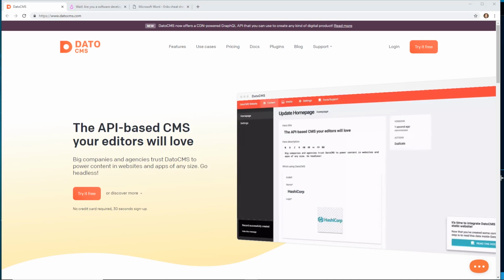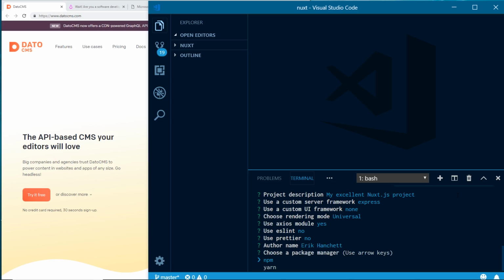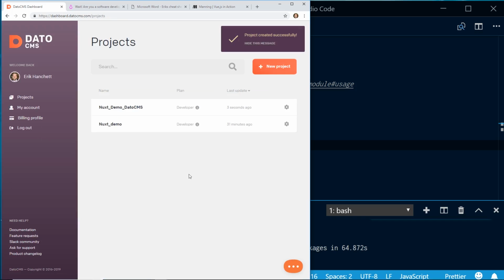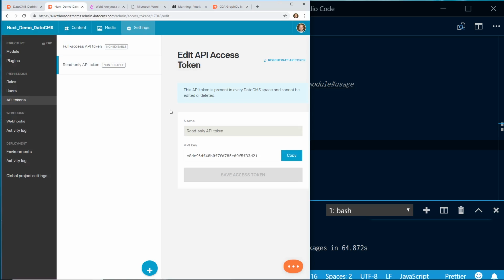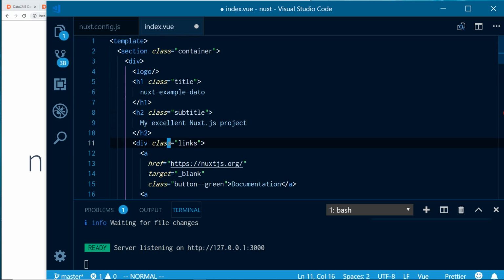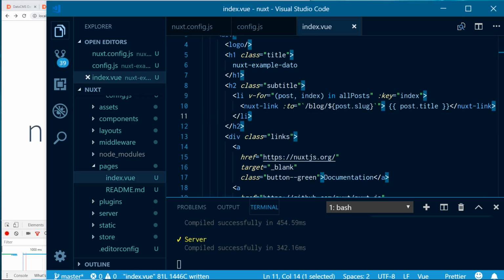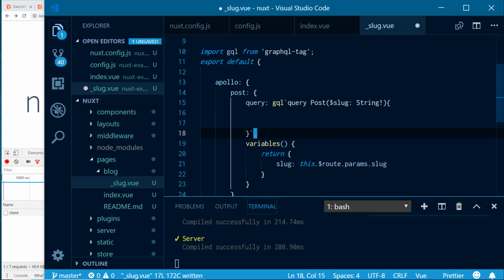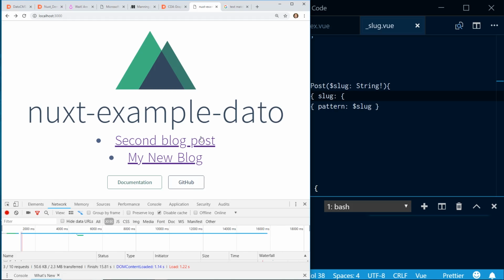Nuxt.js With A Headless CMS Tutorial (Using DatoCMS)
Connecting your Vue.js or Nuxt.js app with a headless CMS is cool. In this tutorial I show how you can do just that, using GraphQL and DatoCMS.